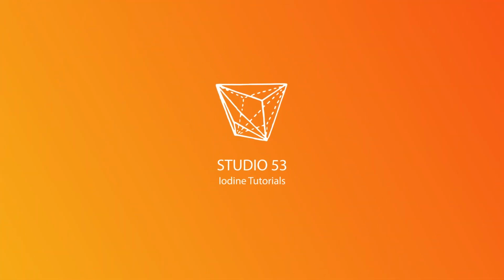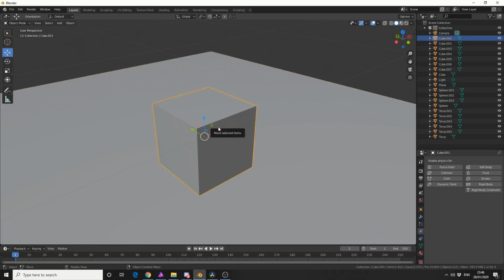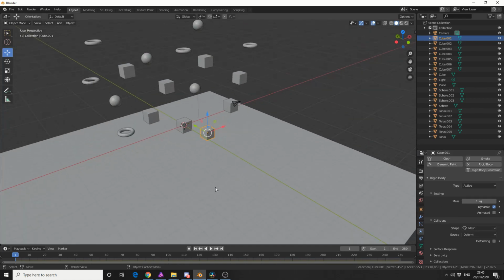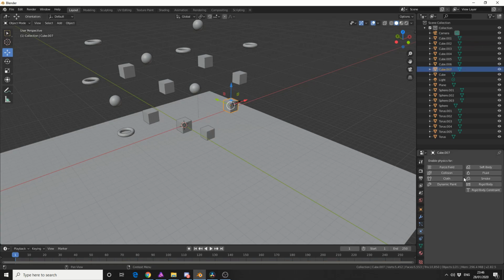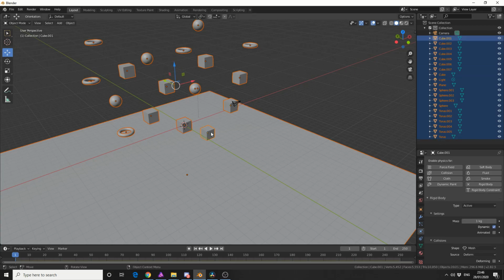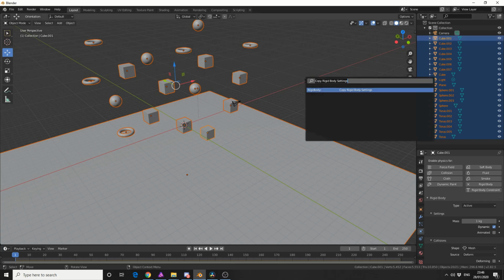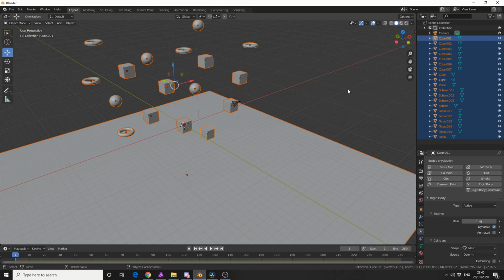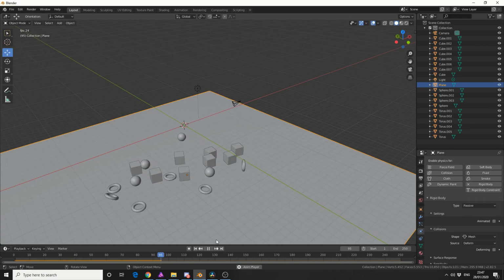Blender 2.8 Basic Tutorial: Copy Rigidbody Settings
Quickly copy the settings of a rigid body item to other objects in the scene.
press f3 to bring up the search, search for Copy Rigidbody settings